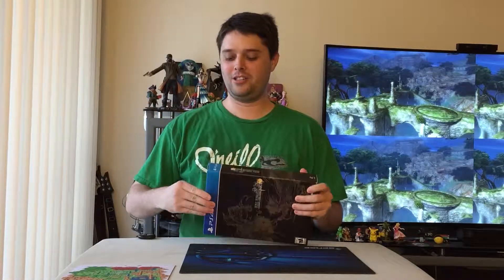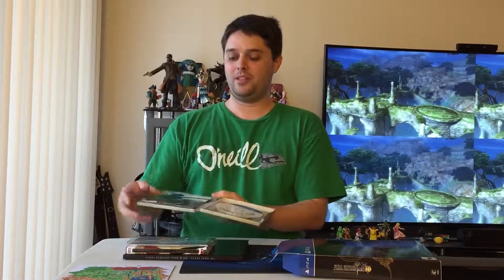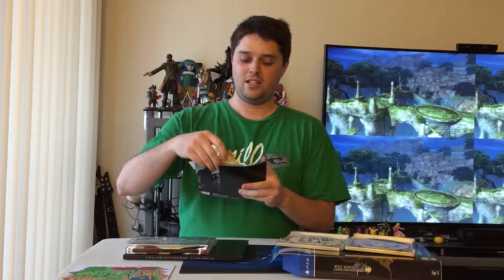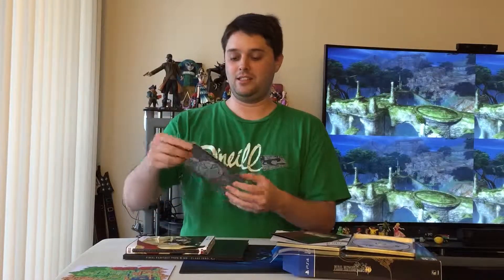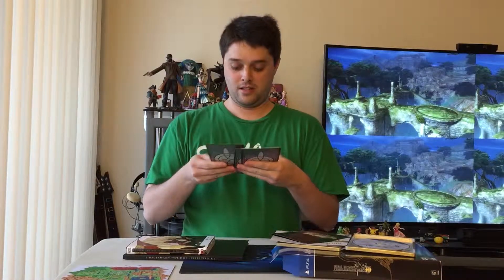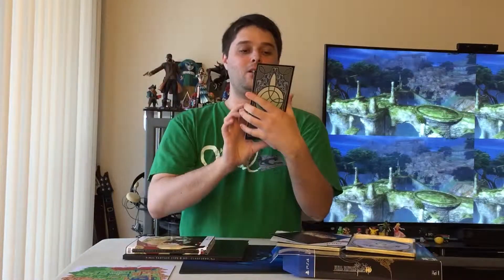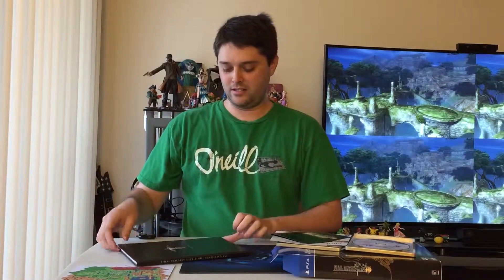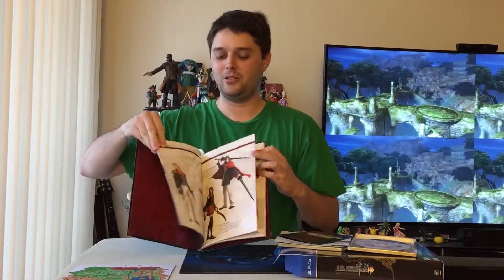Final Fantasy Type-0 HD Collectors Edition - Unboxing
I got the Final Fantasy Type-0 HD Collector's Edition box! See what's inside!